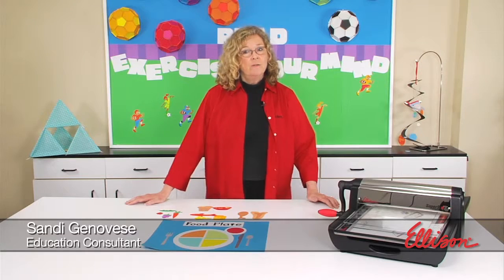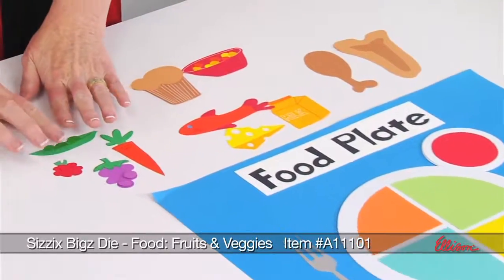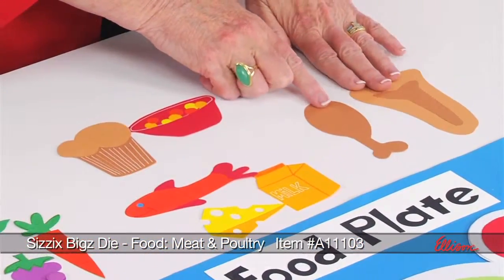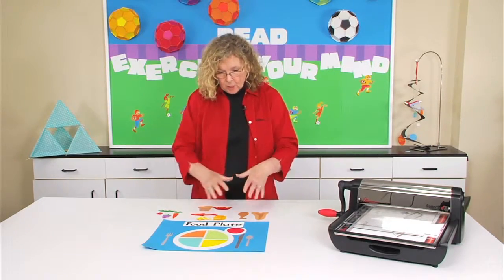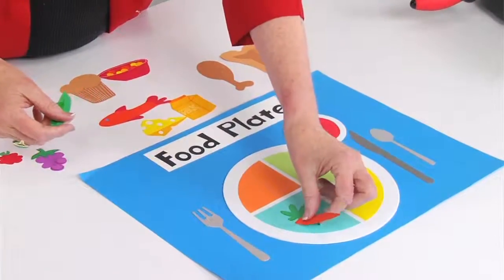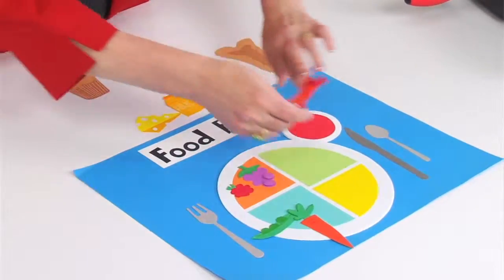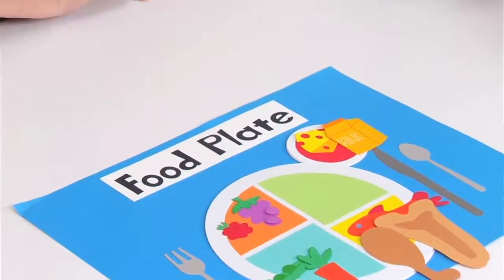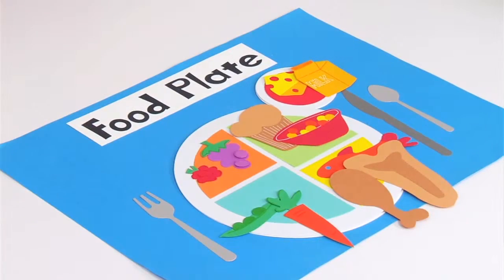Ellison Education Series - Food Group Dies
Teach your students about nutrition and good food choices with our Food Group Dies! You’ll be able to die-cut hands-on manipulatives for all the kids in your class quickly and easily. Take a peek at this video to see how you can use a divided plate to reinforce healthy eating!